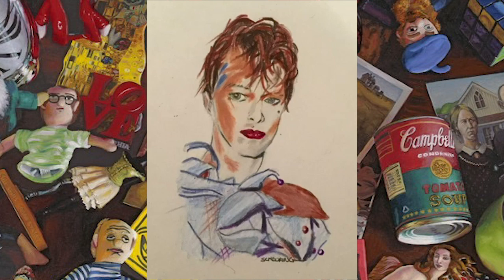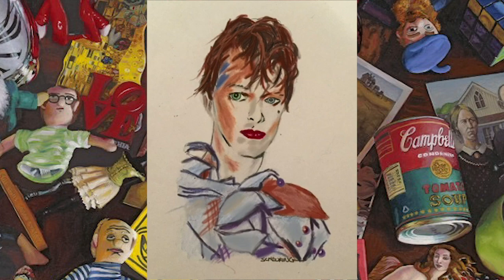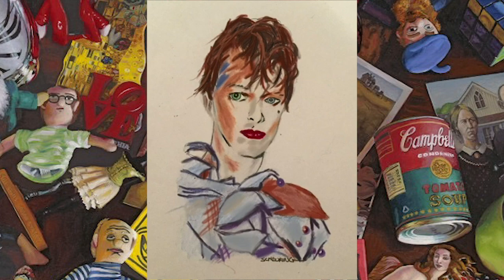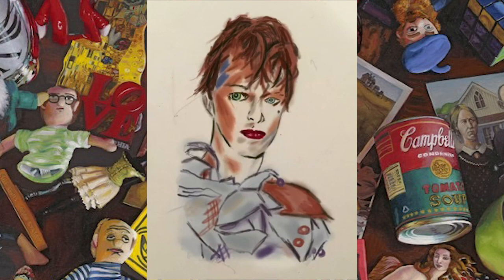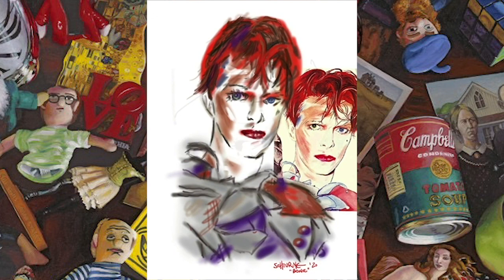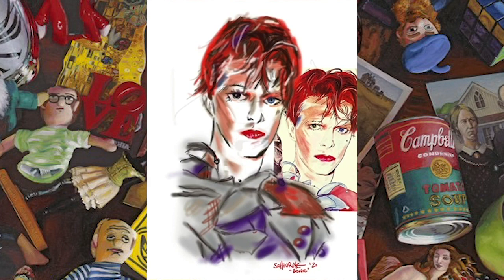David Bowie Painting On Procreate Time-lapse | Steve Scheuring